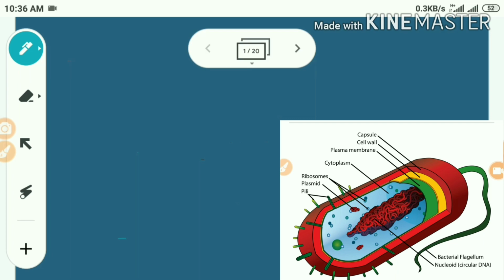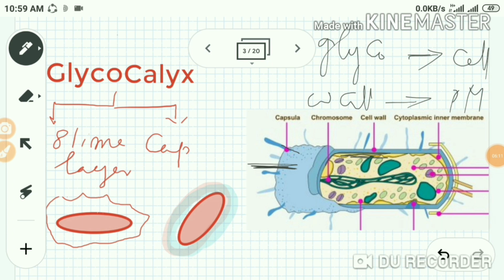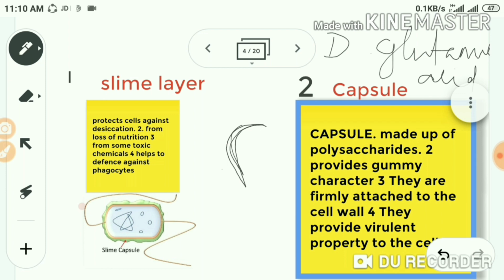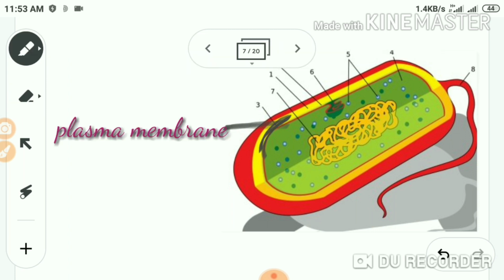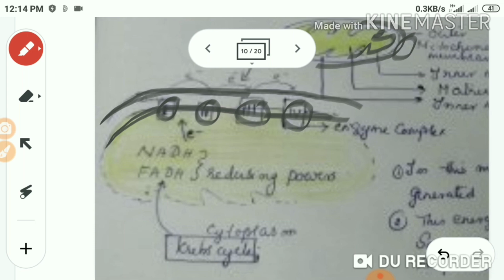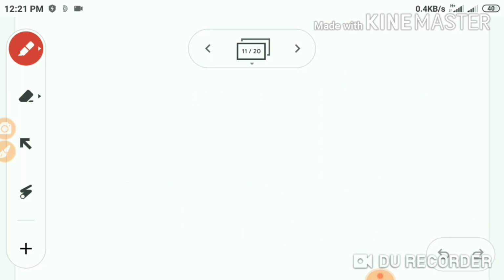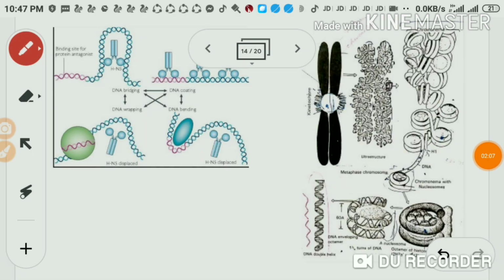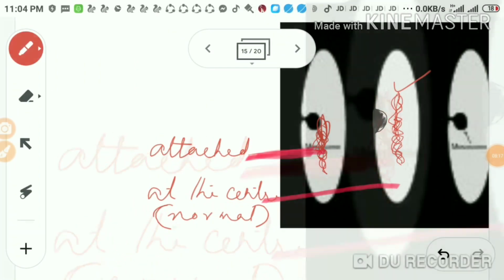Internal structure of bacterial cell#mesosome#nucleoid#nucleosome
Published on 6th May 2020

In this video Internal structure of bacteria is discussed.The similarities between mesosome and mitochondrial membrane is discussed in detail. Some confusing terms like NUCLEOID , MESOSOME, NUCLEOSOME and their functions are also explained .Respiratory enzyme  complex of bacterial plasma membrane is compared with that of mitochondria.

Enjoy learning with LOVE BIO

Thankyou!